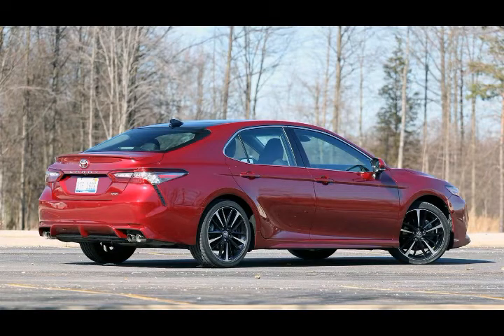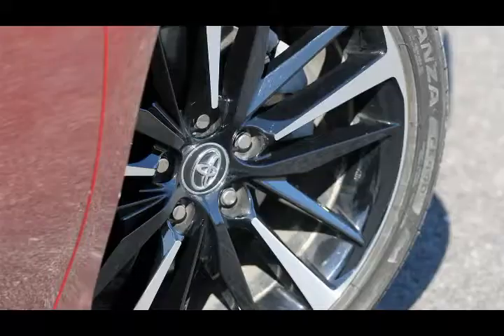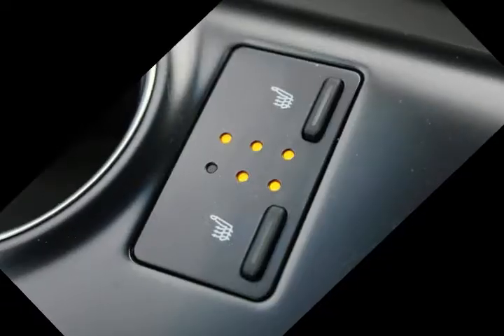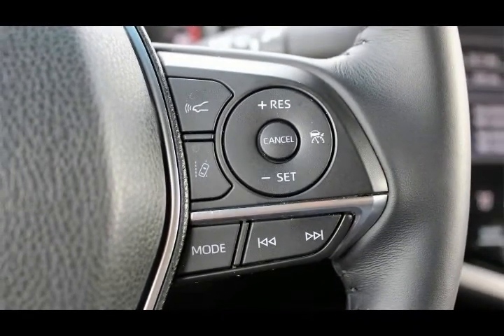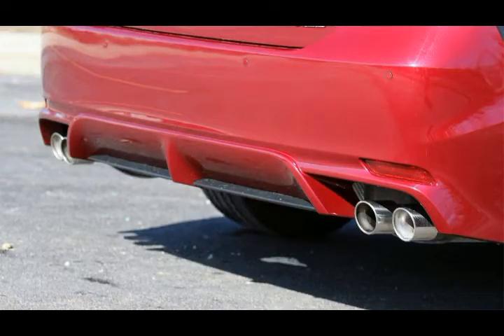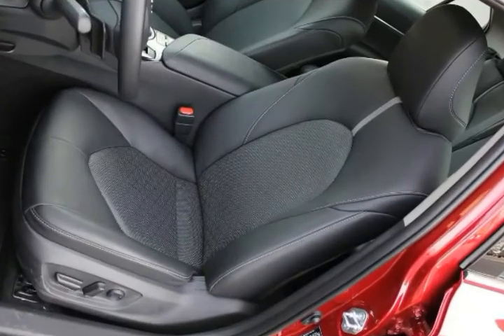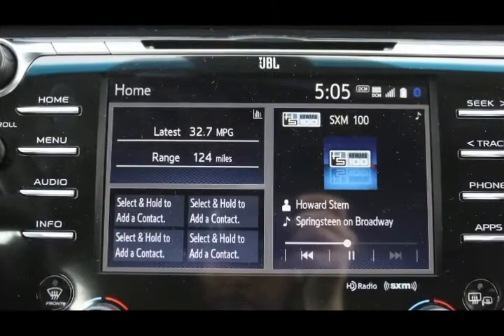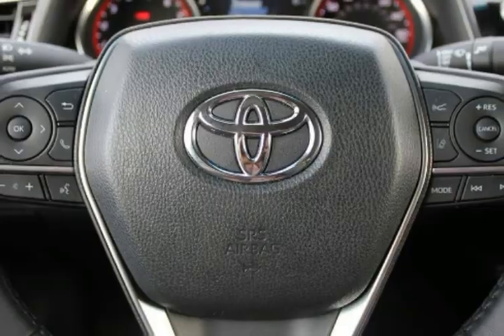WOW NICE CAR!! 2018 toyota camry xse Review!!!